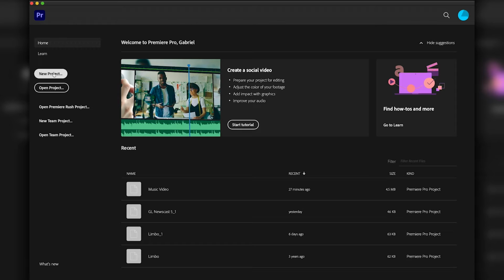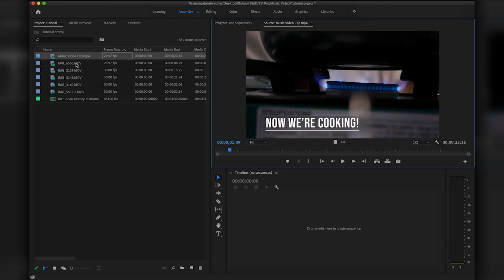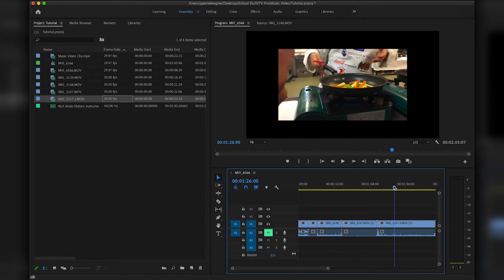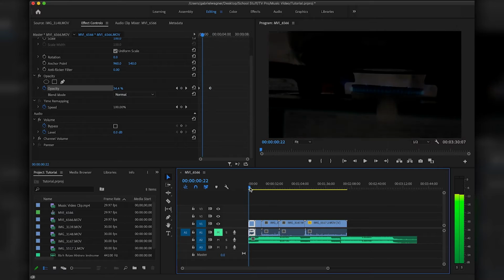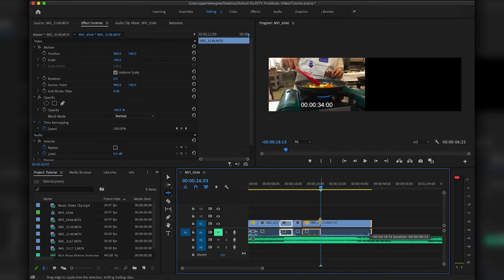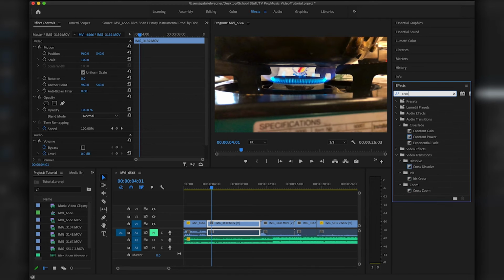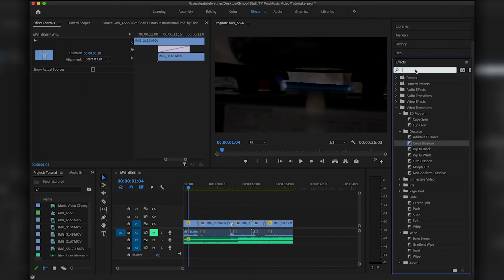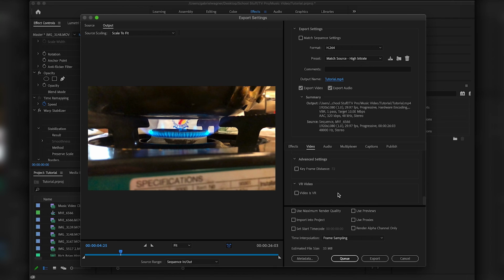How to Adobe: Premiere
Miami Dade County Public Schools students receive access to many useful resources, including industry standard video software from Adobe. Video editing is a useful skill for classroom presentations, sharing ideas, or creating your own content. For all those interested in making the most of Adobe’s Premiere Pro, here’s a quick tutorial to get you started. (Timestamps Below)

Intro
Opening Your First Premiere Project (0:12)

Importing Media
Project Folder (0:22)
Assembly Panel (1:31)
Importing Media (1:43)
Drag n Drop (3:13)
Mark In/Out (4:28)
Video Layering (5:45)
Changing Timeline Scale (6:03)
Scaling Resolutions (6:37)
Importing Music (7:43)

Editing
Fade In/Key-framing (8:35)
Ripple Edit (10:17)
Using the Playhead to Edit (11:31)
Audio Editing Cues (12:00)
Fade Out (13:23)
Fading Audio (14:03)
Cutting Clips/Razor Tool (15:16)

Effects
Cross Dissolve (16:20)
Editing Transition Lengths (16:52)
View All Transitions (17:56)
Smooth Motion Warp Stabilizer (19:47)
No Motion Warp Stabilizer (21:06)

Exporting
Opening Export Window (21:38)
Export Settings (22:17)
Changing Export Location (22:32)
Choosing Encoder (23:01)
The Final Product (23:33)